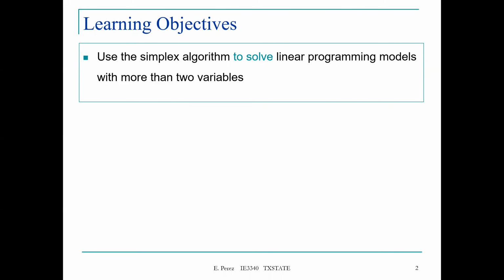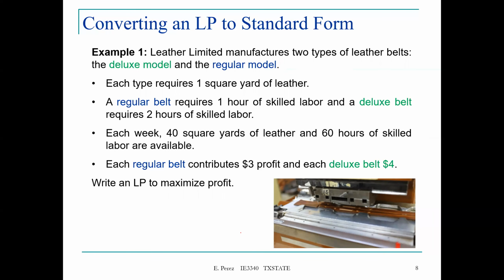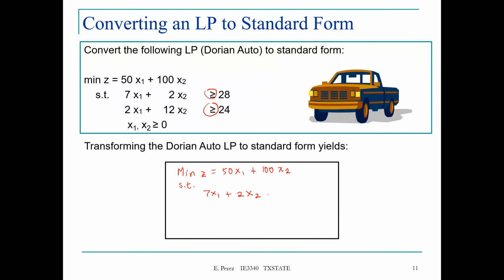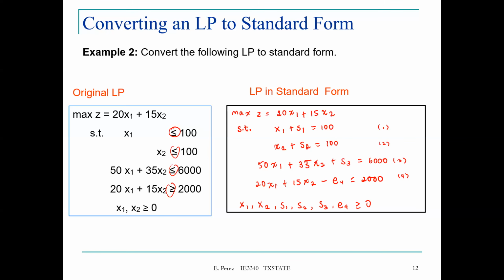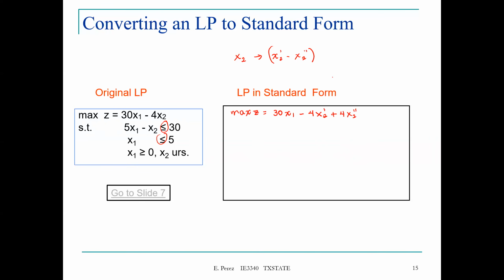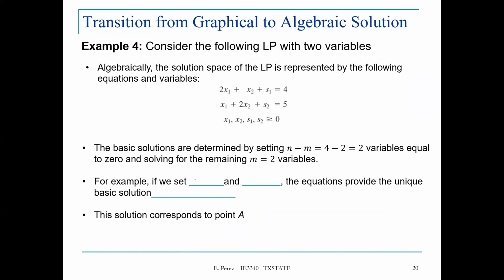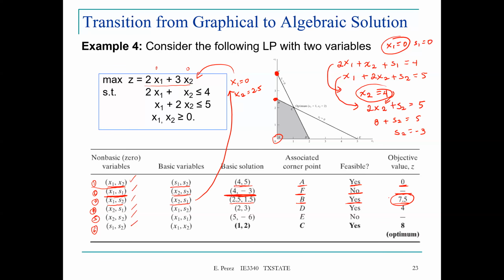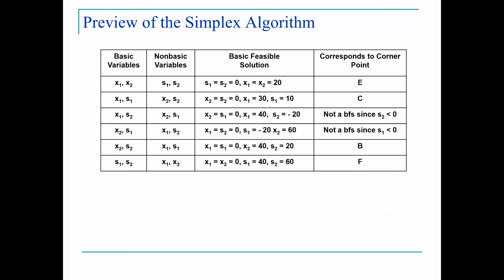Lecture 4P1: IE 3340 Operations Research - Introduction to Simplex Method